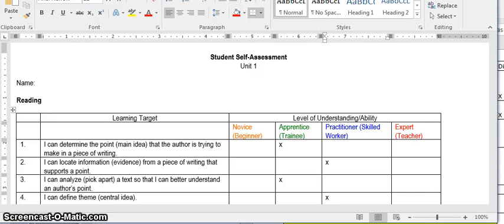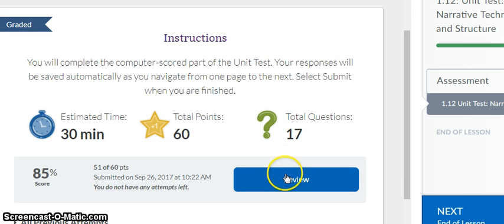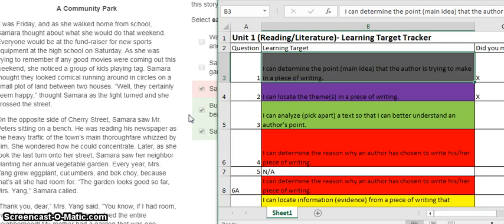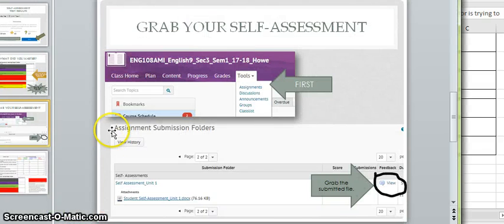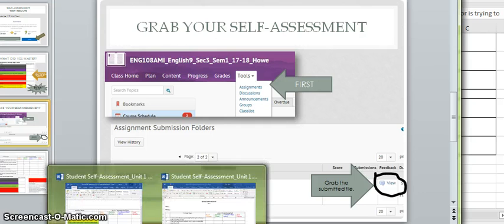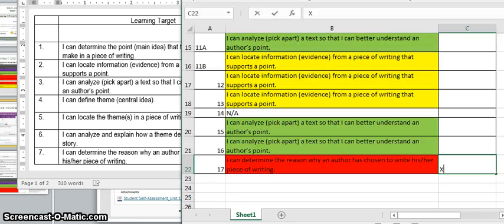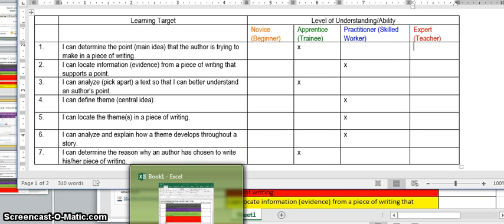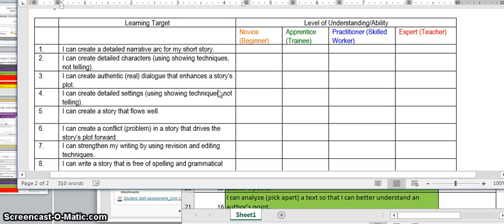Unit 1 Target Tracker Directions